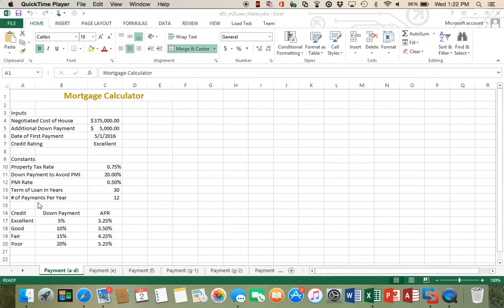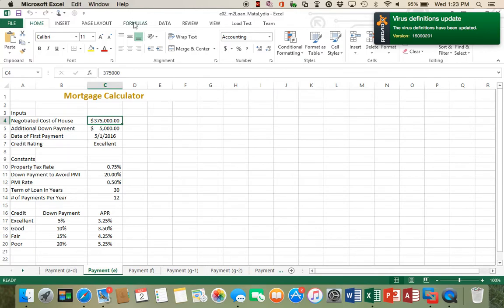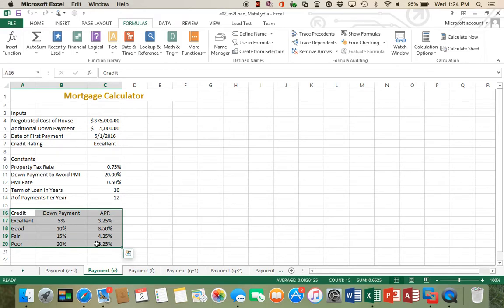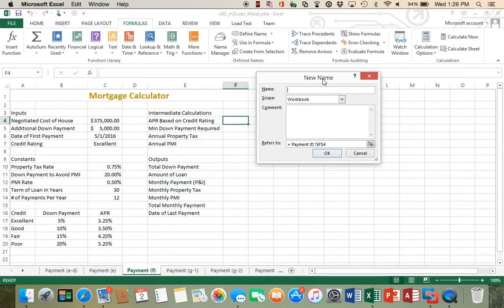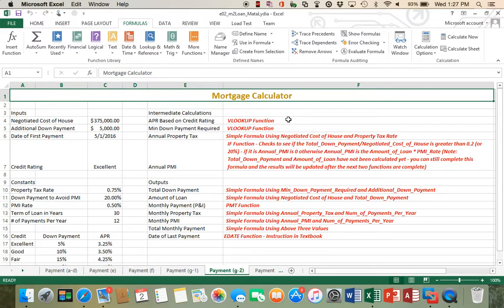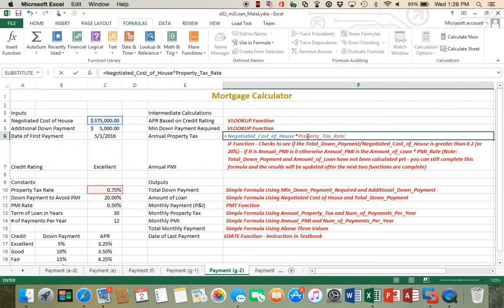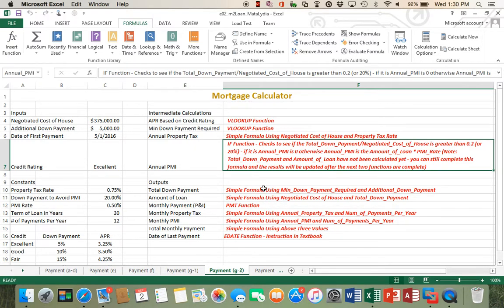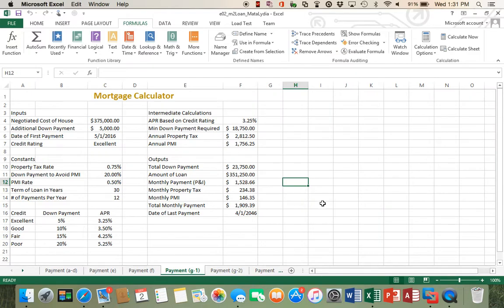CMP161 Chapter 2 Mortgage Calculator Help Video